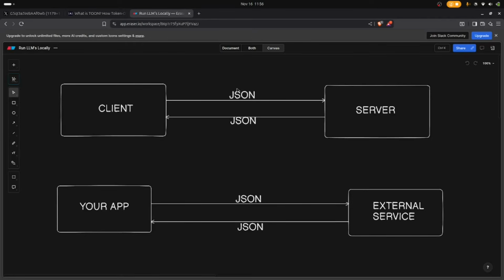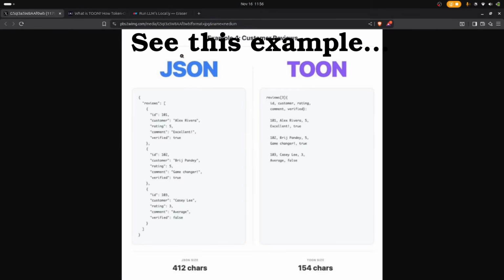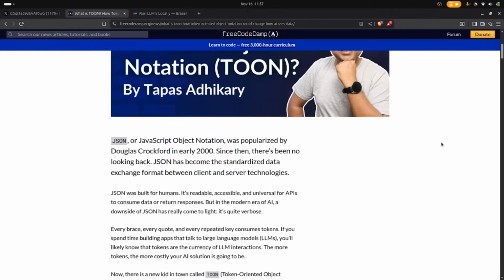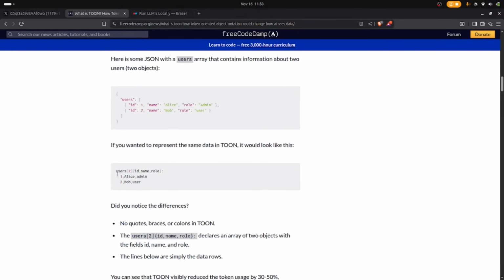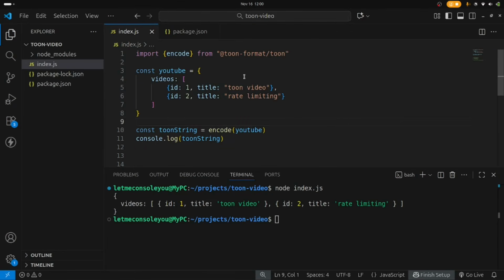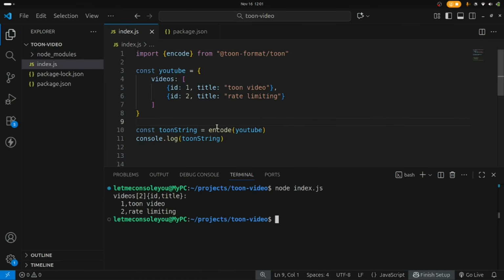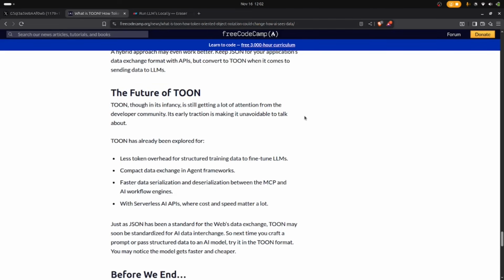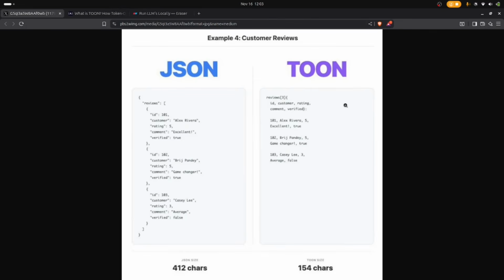Meet TOON: A New Token-Oriented Object Notation That Beats JSON in Key Areas!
In this video, I break down TOON (Token-Oriented Object Notation), a lightweight, high-performance data format designed to solve some of the biggest limitations of JSON.
If you're a developer, architect, or anyone working with APIs or structured data, this is something you should know.

What you’ll learn:
- What is TOON and how it works
- Why it's more efficient and faster than JSON in certain scenarios
- Where TOON can be used in real-world applications
- A practical example showing how TOON structures and parses data
- Key advantages, limitations & best-fit use cases
- A walkthrough of an article explaining TOON’s design principles and benefits

Whether you're exploring new data formats or simply curious about modern serialization methods, this video will give you a clear, beginner-friendly introduction to TOON.